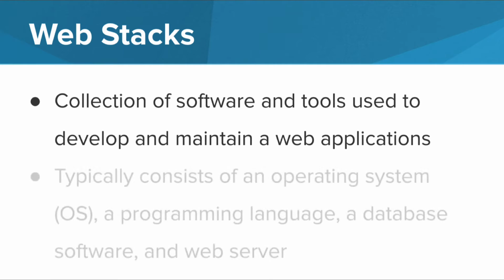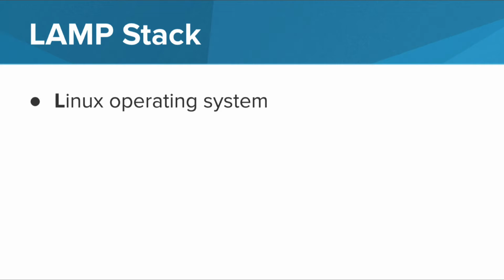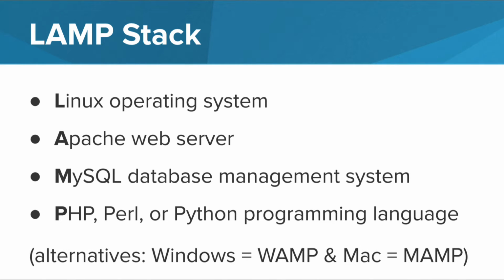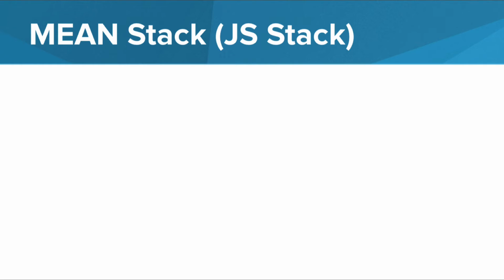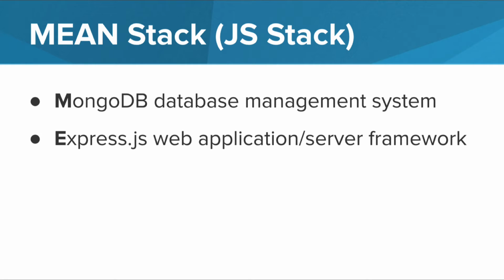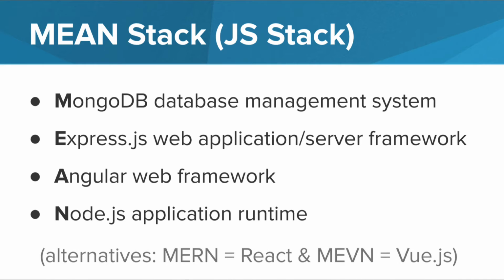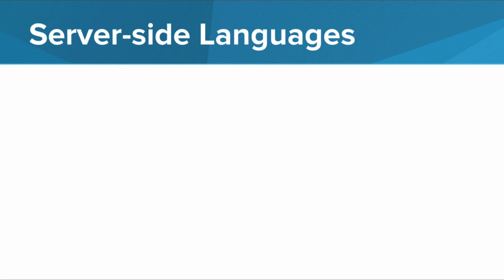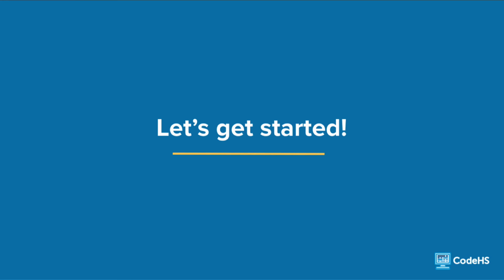Web Stacks & Server-side Languages